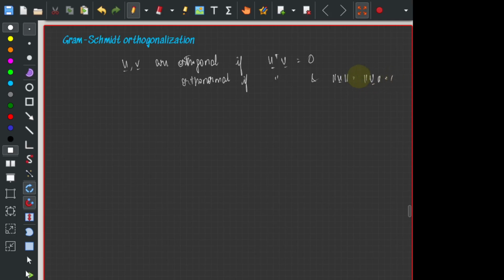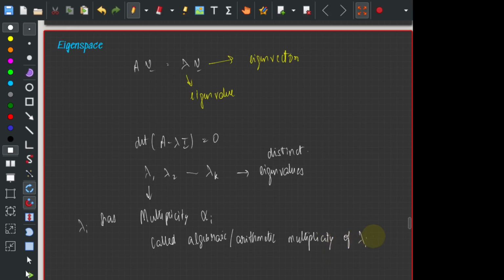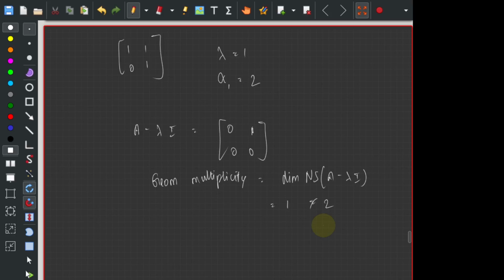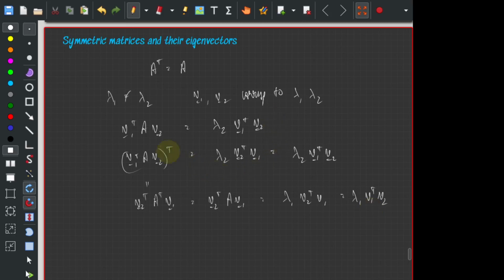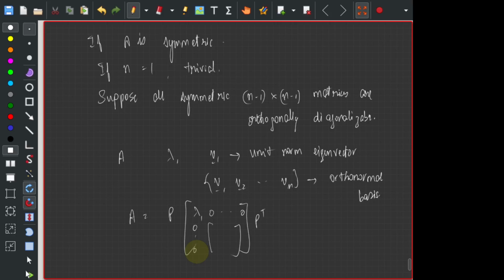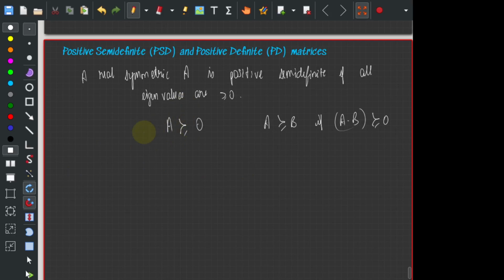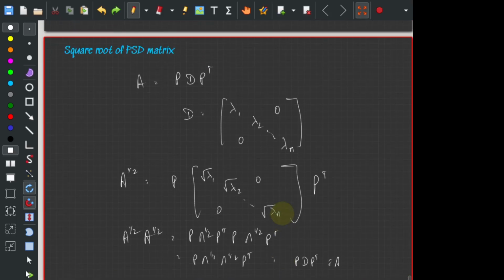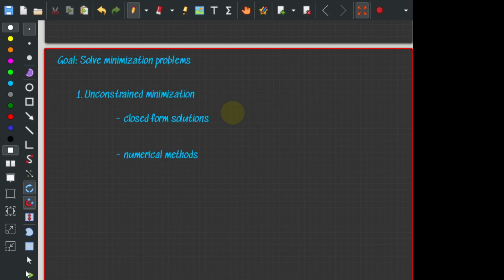Convex Optimization 2023: Class 7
Review of matrix theory: Gram-Schmidt orthogonalization, eigendecomposition, spectral theorem, positive semidefinite matrices and singular value decomposition